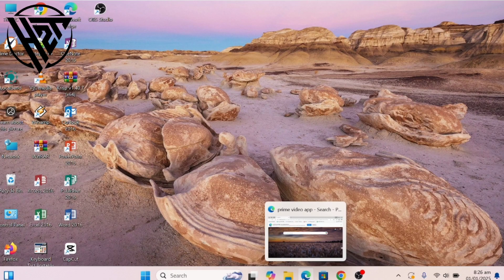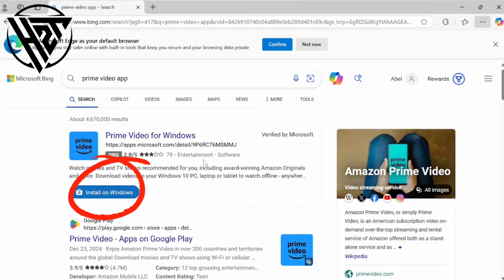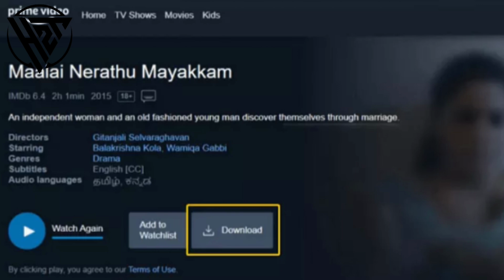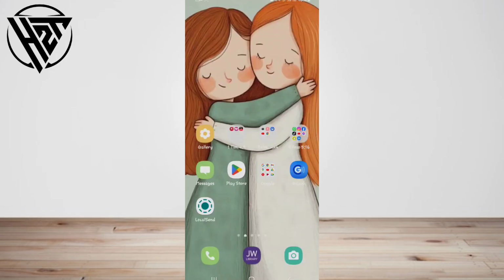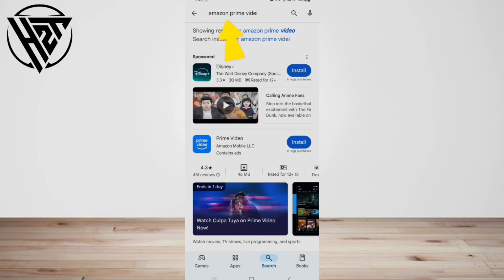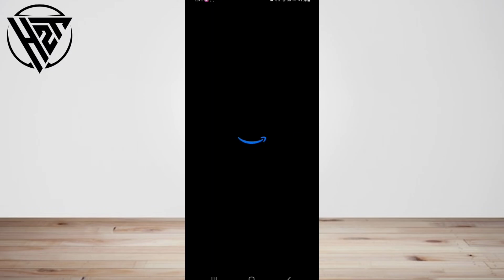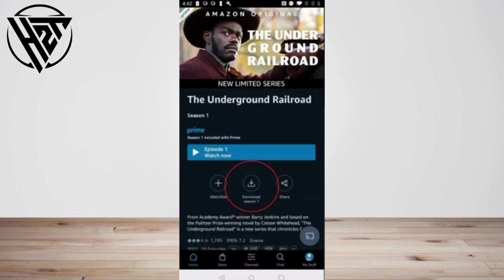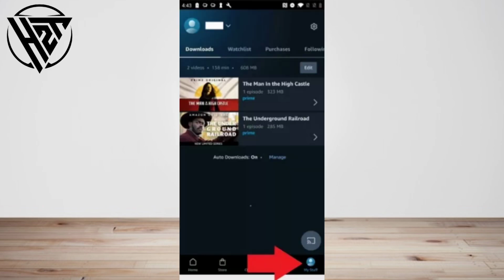How to Download Prime Video on PC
"How to Download Prime Video on PC)". Within this tutorial, you'll learn how to download Prime Video on your PC, step by step. We’ll guide you through the process of installing the Prime Video app on your Windows PC and downloading content for offline viewing.

By the end of this " How to Download Prime Video on PC" tutorial,  you'll be able to download Prime Video on your PC and enjoy offline viewing of your favorite content.